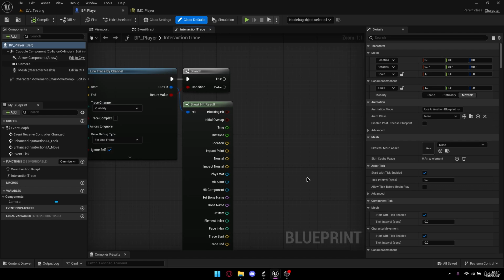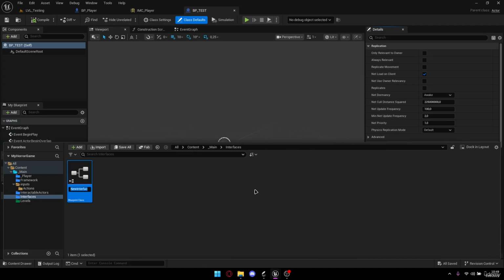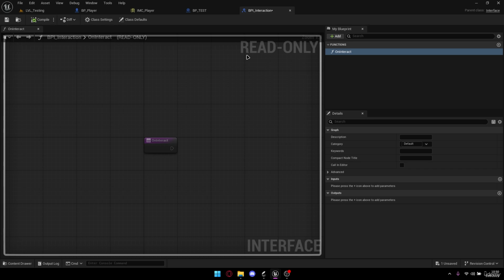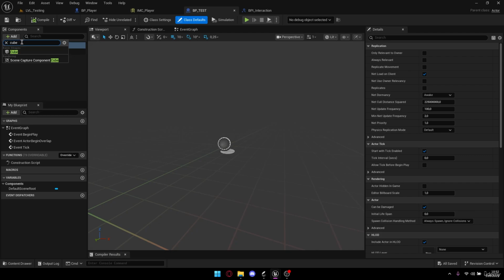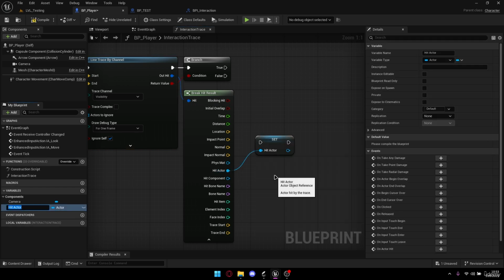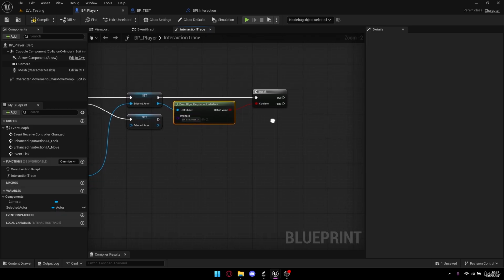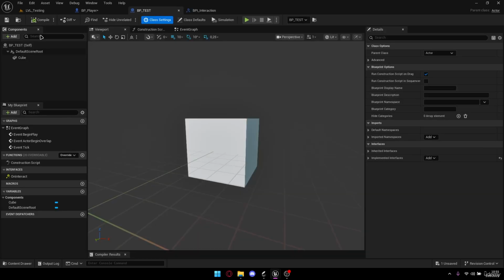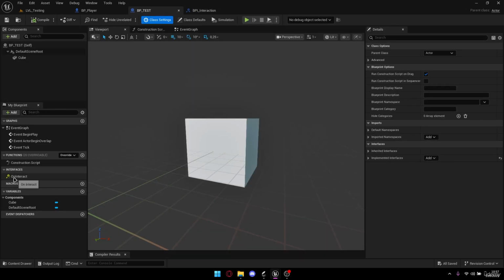UE5 Horror Game Series Ep.4 - 3 Creating Interaction Interface